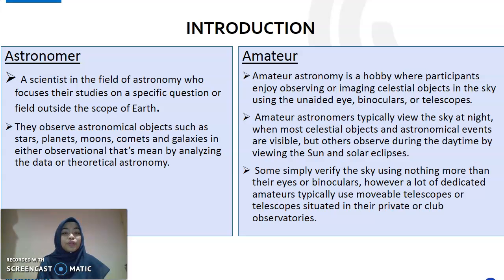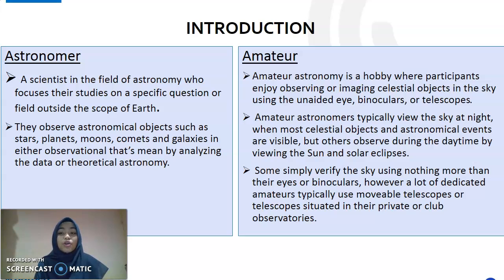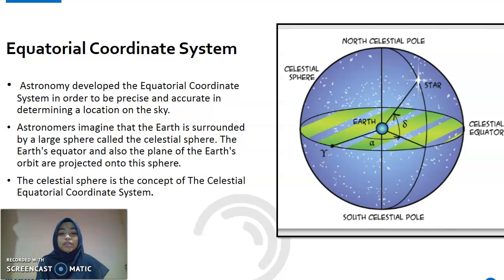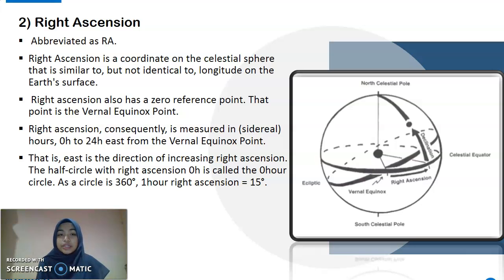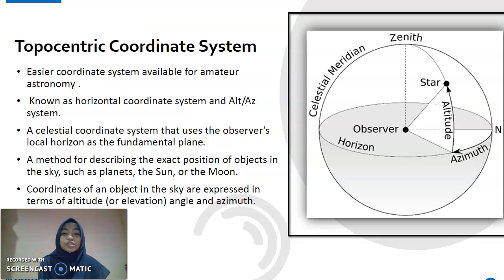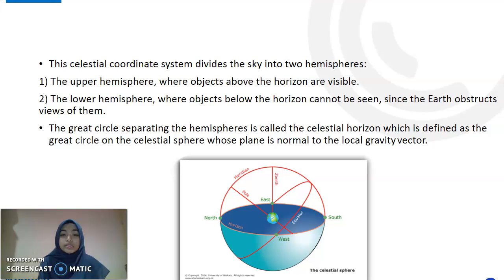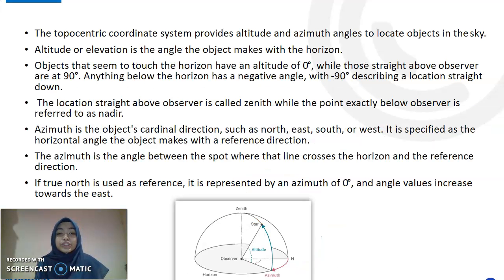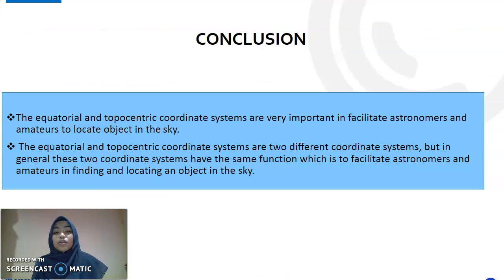FALAK COORDINATION SYSTEM (LBF 4022)- Problem Based Learning (PBL)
Title: The Importance Of Equatorial And Topocentric Coordinate Systems In Facilitate Astronomers And Amateurs To Locate An Object In The Sky